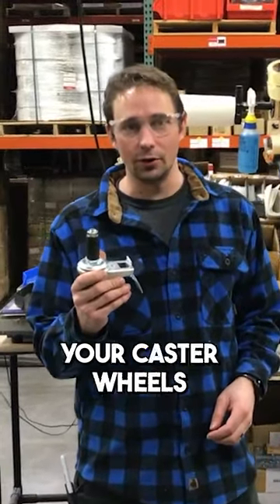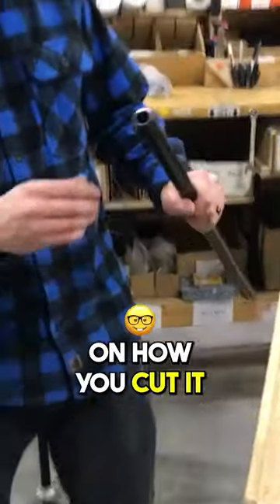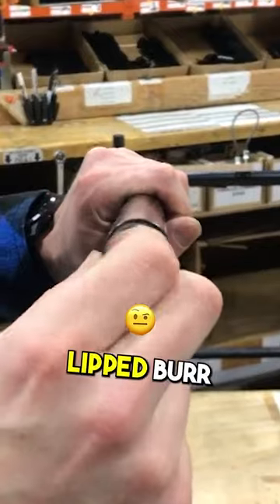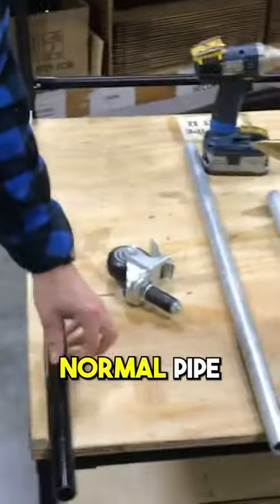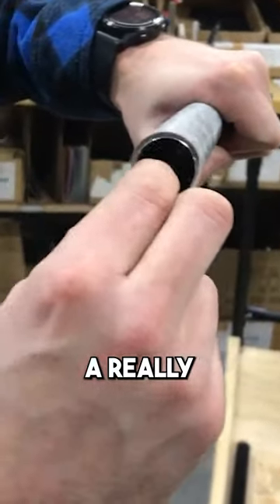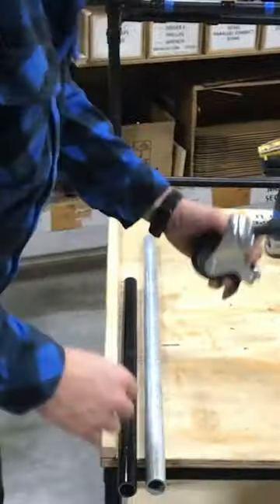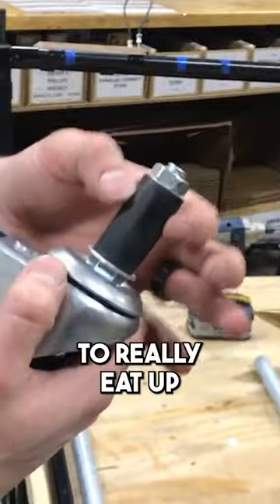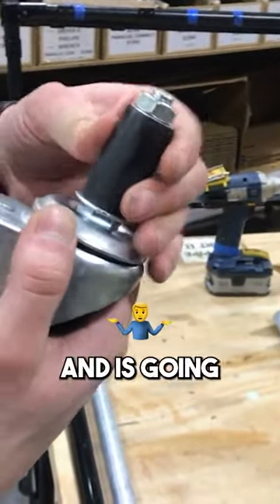🛠️ Installing Caster Wheels Like a Pro!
This video will show “🛠️ Installing Caster Wheels Like a Pro."

🛠️ Mastering Caster Wheel Installation on Fast Pipe or EMT: Tips and Tricks! 🛠️

Hey there, DIY enthusiasts and handymen! Today, we've got a crucial topic for you: installing caster wheels on your fast pipe or EMT. Whether you've got our top-notch fast pipe or you're working with your own EMT, we've got the tips you need for a flawless installation.